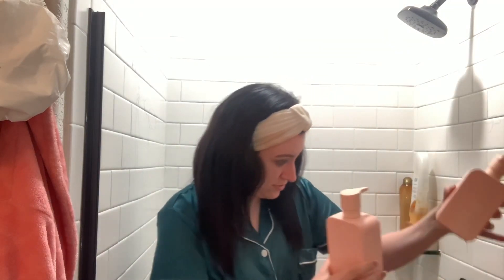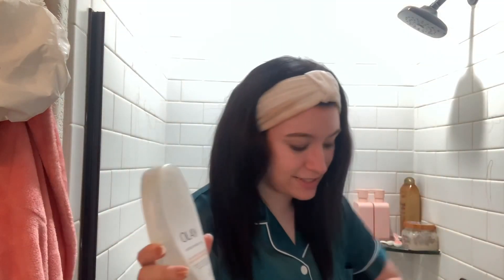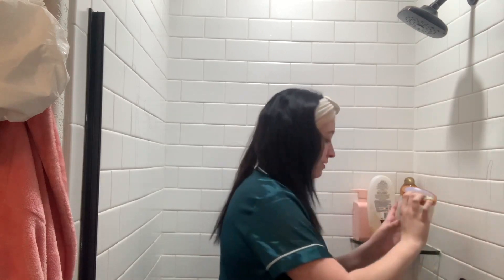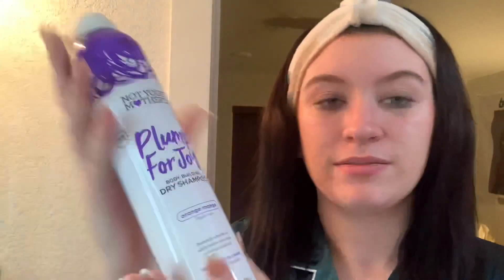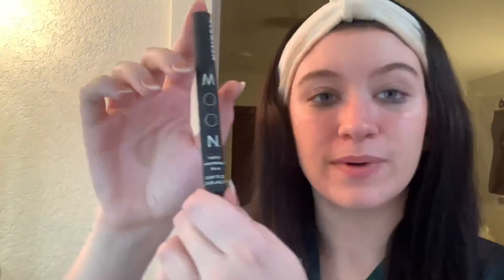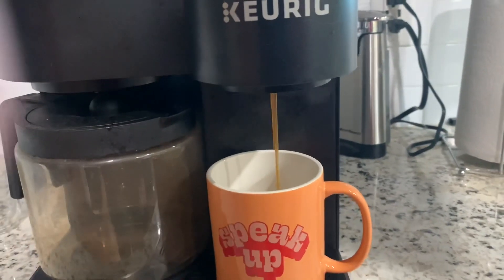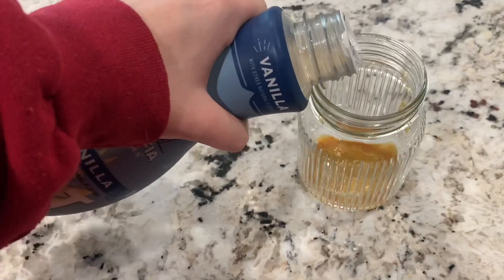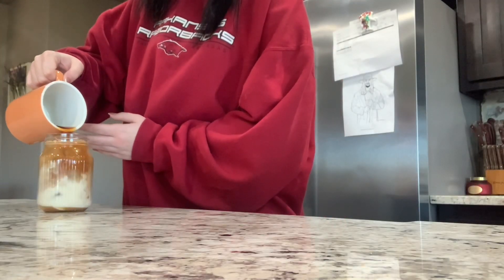nighttime routine & coffee tutorial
socials:
snap: ilysmkels